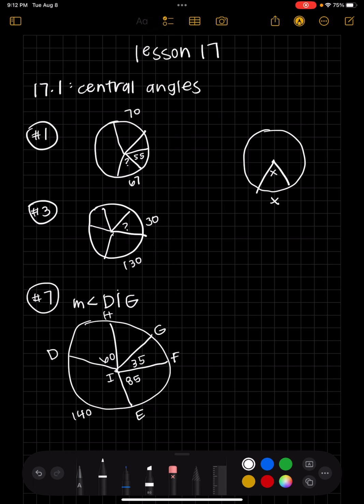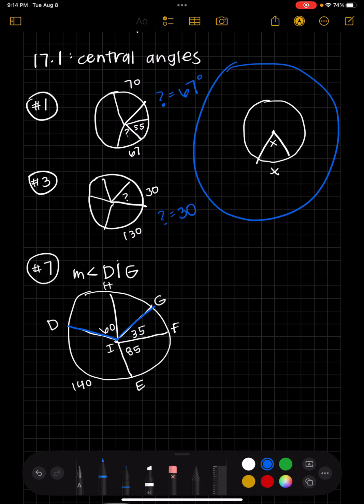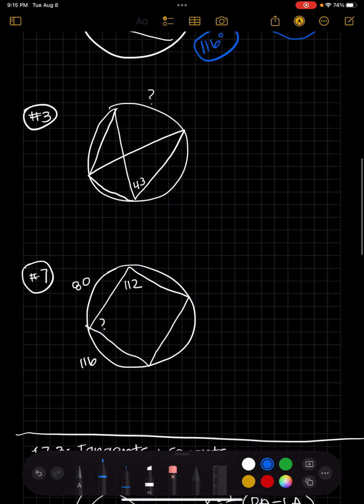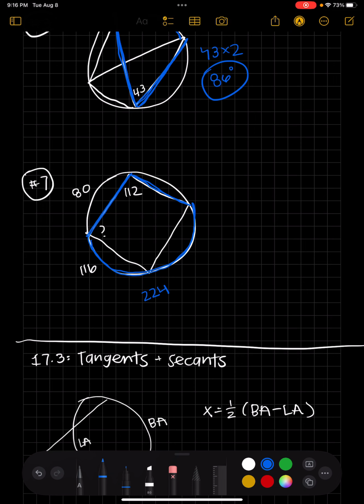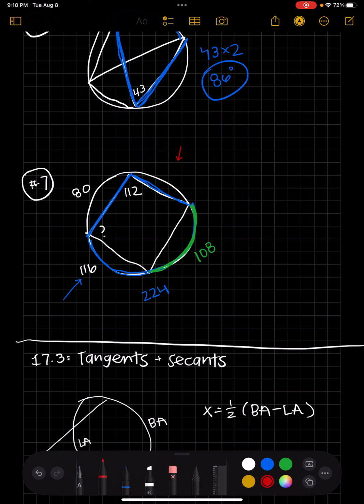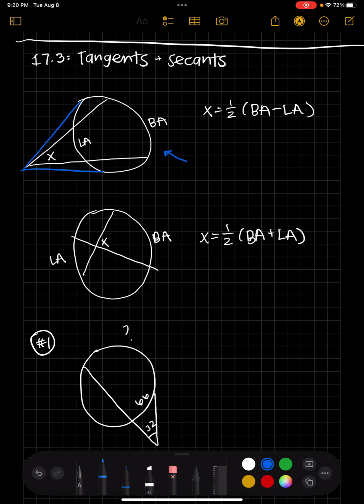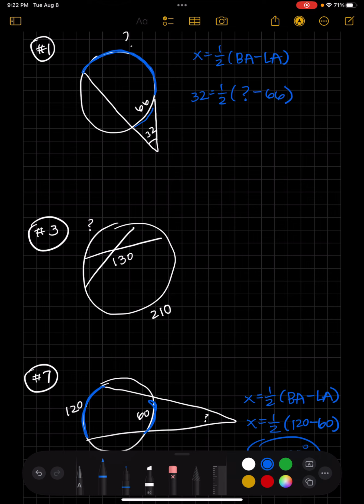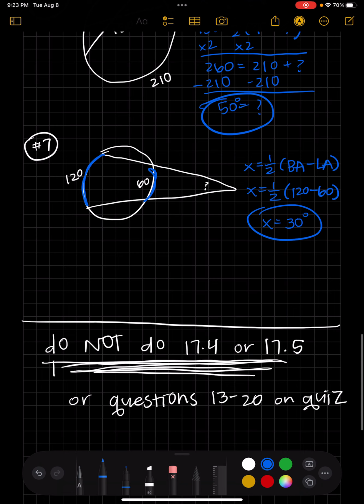Lillian Lesson 17